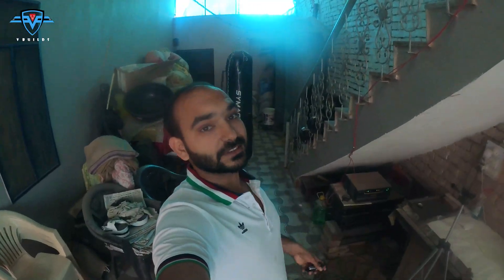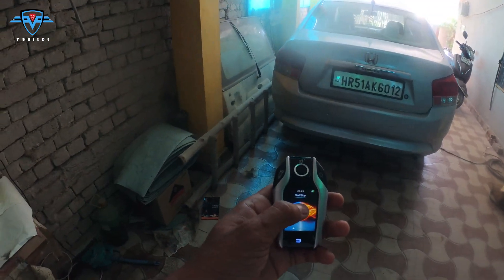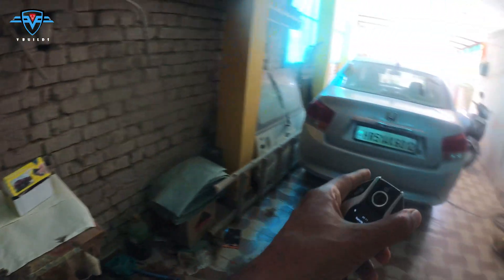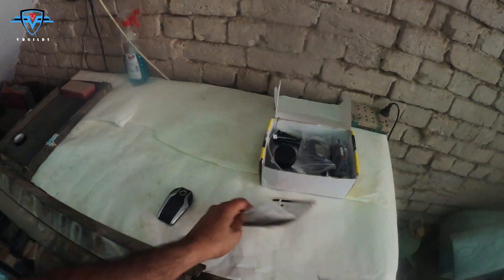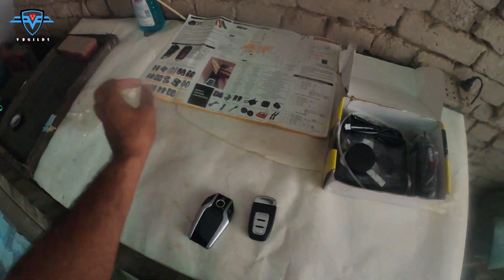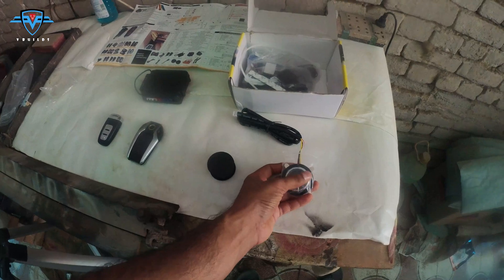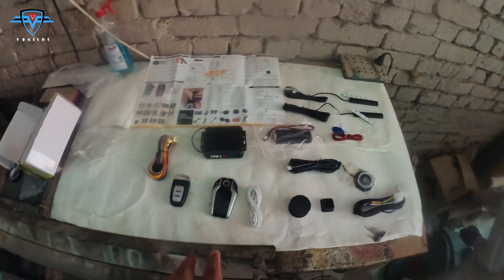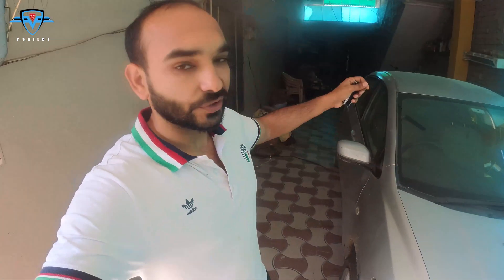Keyless Entry and Push Start button System for Cars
Can you add push-button start to a car?
Can I convert my car to keyless entry?
What is the disadvantage of a push start button?
क्या आप कार में पुश बटन स्टार्ट जोड़ सकते हैं?
Can push-button start be installed?
Can you convert a car to push-to-start?
Is it hard to install keyless entry?
What are the disadvantages of keyless entry cars?
How much does it cost to install power locks in a car?
Is push starting bad for the engine?
Which is better, push start or key?
What are the push button defects?
How do I add a push start key?
Is push-button start safe?
Do car engines turn off automatically?
Can I push start a modern car?
Can automatic car be push started?
How much to install remote start?
How much is keyless installation?
Is keyless better than key?
How to add a keyless entry?
Can I change my car to keyless entry?
What is the problem with keyless entry cars?
Does keyless entry drain car battery?
Can you add keyless entry to an old car?
How long do electric locks last?
Can you add keyless entry to a car without power locks?
Can I push start a diesel car?
Can you push start in reverse?
Can you turn off a push start while driving?
Is push start safe?
Is keyless start safer?
Is push-button start worth it?
What are the disadvantages of push button switches?
What are the two types of push buttons?
What is a hazard of push buttons?
Can I convert my car to push-button start?
Can we install push-button start?
How far can a keyless car drive without the key?
Is autostart bad for your car?
How to jump start a car?
Is it OK to keep engine running?
What car brands have push to start?
How do I push start my car?
Are all new cars push-button start?
How to start an automatic car with push button?
Is it safe to push an automatic car?
Can automatic car jump start?
Can you install a push button start?
Is bump starting a car bad?
How to start a diesel engine with push button start?
Is it OK to jump-start a diesel?